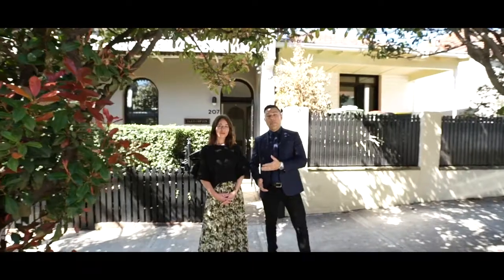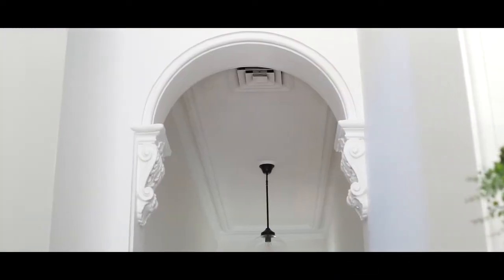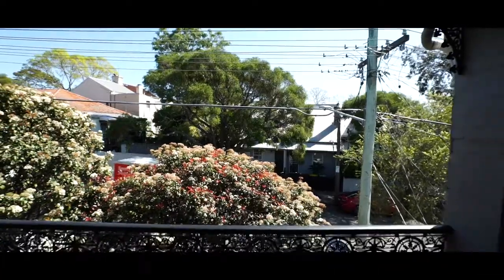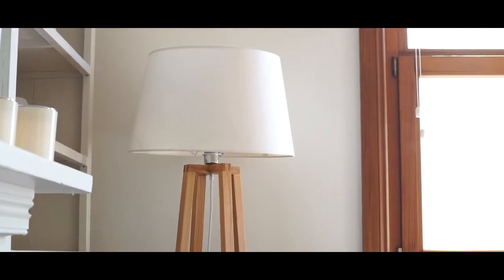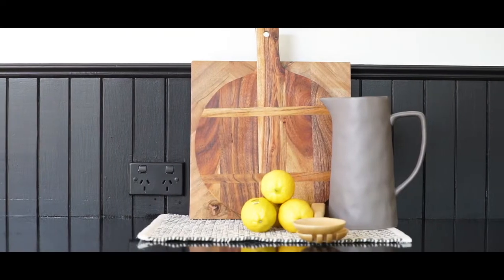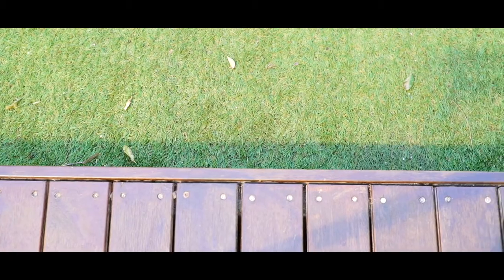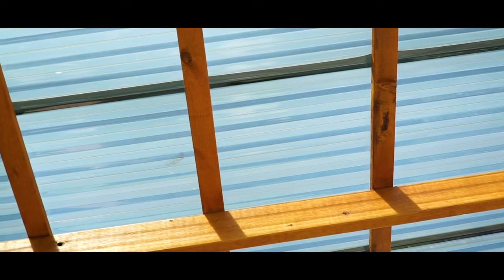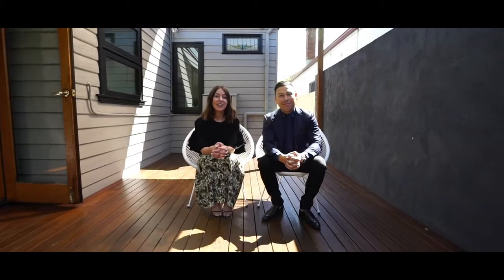Ray White | 207 Corunna Road, Stanmore